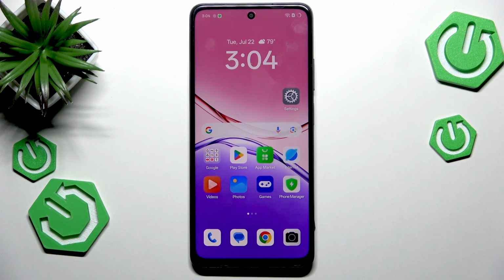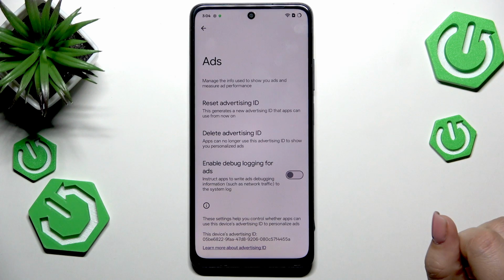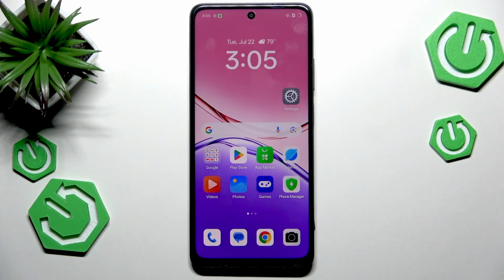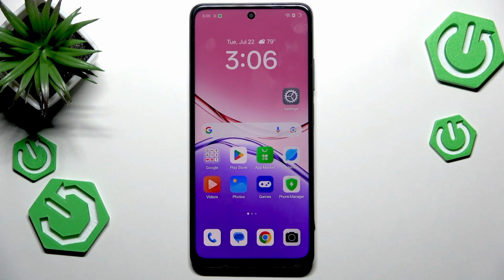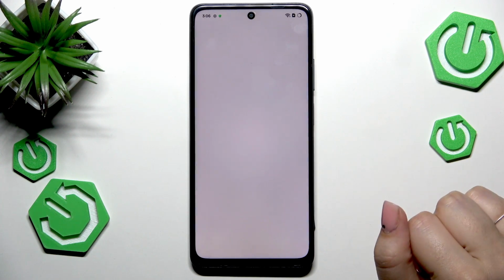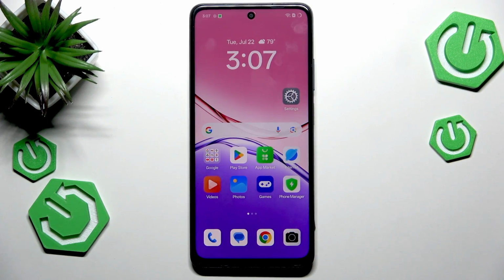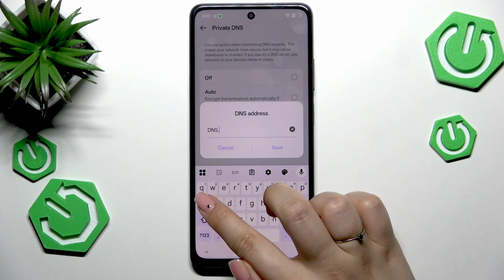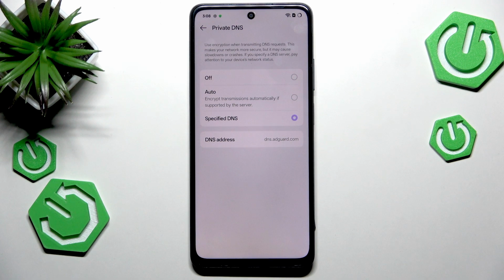OPPO A5x – How to Turn Off Ads and Ad Personalization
If you’re tired of seeing ads or want to stop personalized advertisements on your OPPO A5x, this video will show you step-by-step how to turn off ad personalization, reset or delete your advertising ID, block unwanted notifications, and use ad blockers for a cleaner experience. Learn how to adjust your OPPO A5x settings, manage Google ad preferences, and use Private DNS to reduce ads across your device. We’ll also cover how to block ad notifications from specific apps and recommend useful ad-blocking apps from the Play Store. Follow these easy instructions to minimize ads and enjoy a smoother, less interrupted experience on your OPPO A5x smartphone.

How to turn off ads on OPPO A5x?
How to disable ad personalization on OPPO A5x?
How to block ad notifications on OPPO A5x?

0:00 Introduction
0:07 Open Settings and Find Google Section
0:22 Access Ad Settings and Advertising ID
0:42 Reset and Delete Advertising ID
1:20 Install and Use Ad Blocker Apps
1:56 Block Ad Notifications from Apps
2:57 Use Private DNS (AD Guard) to Filter Ads
3:58 Troubleshooting and Final Tips